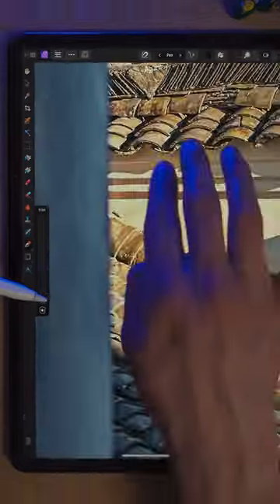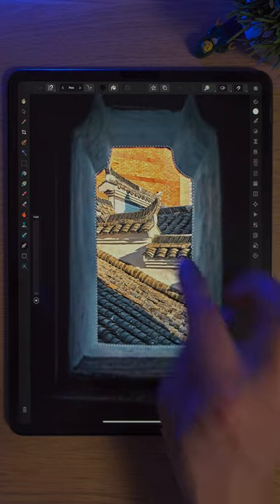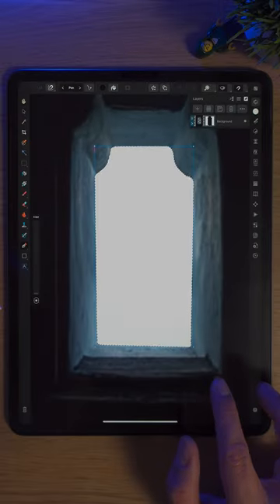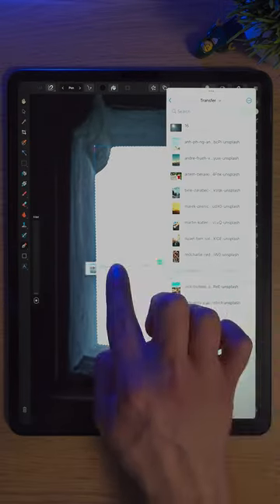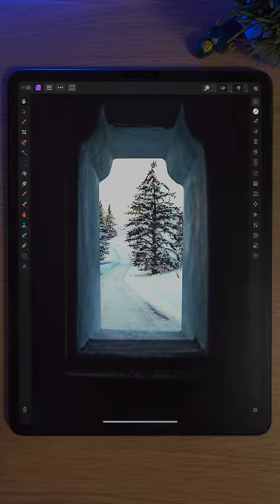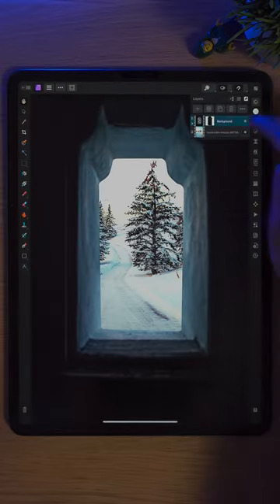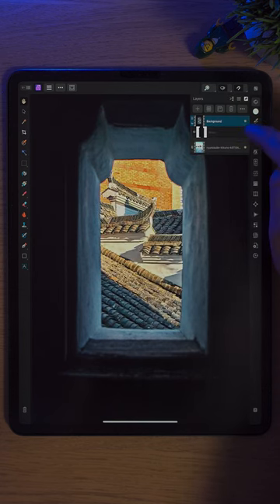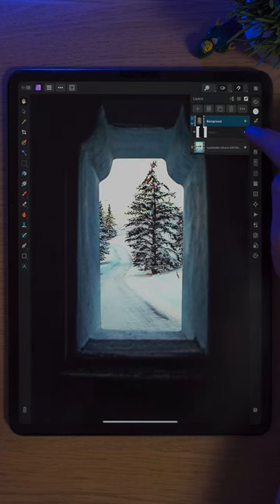Changing the View Outside a Window